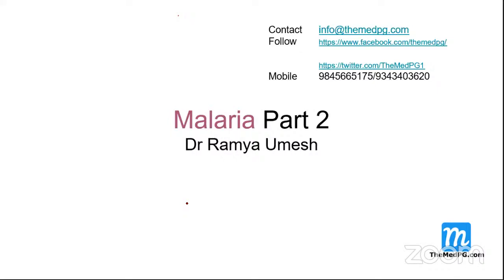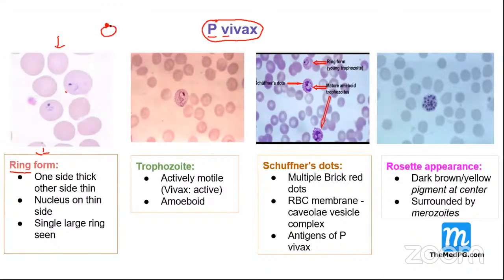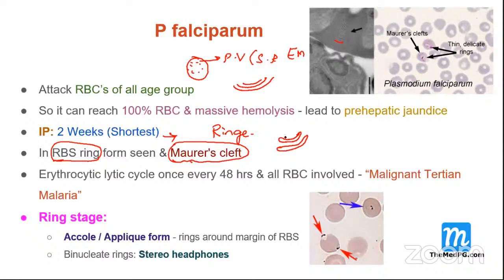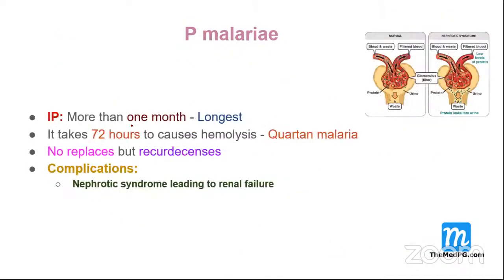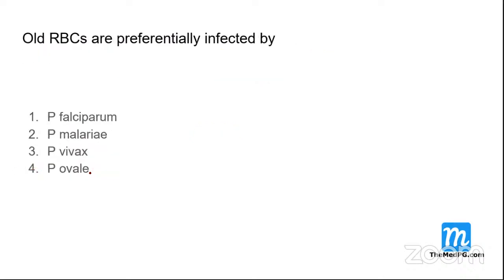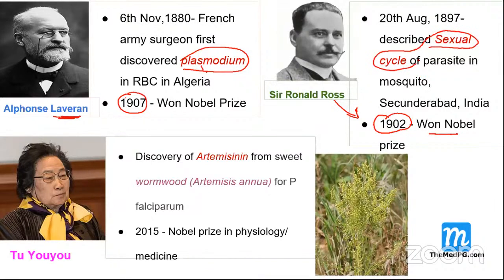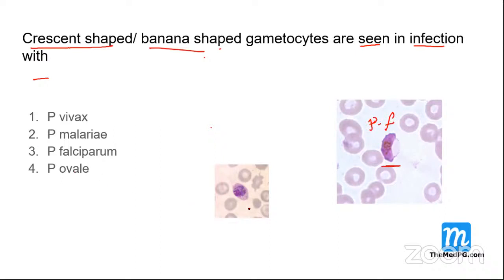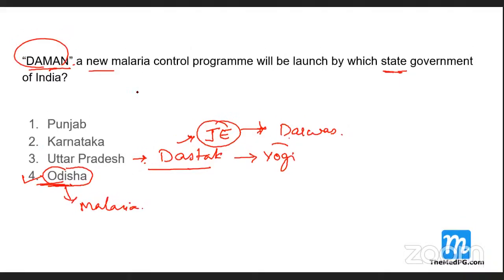Malaria part 2 by Dr Ramya Bilagi